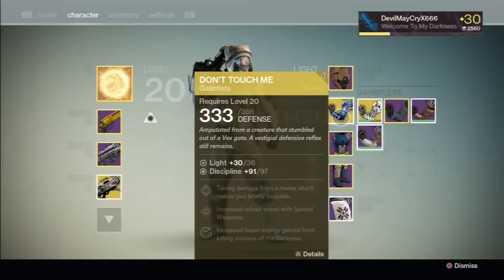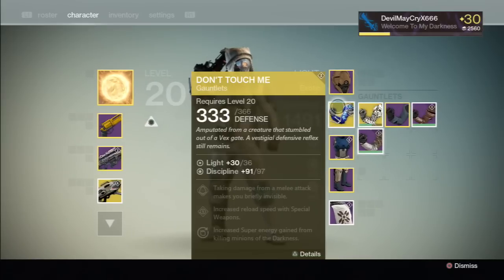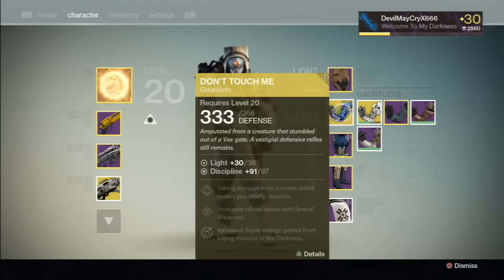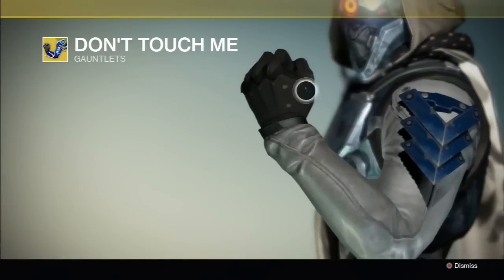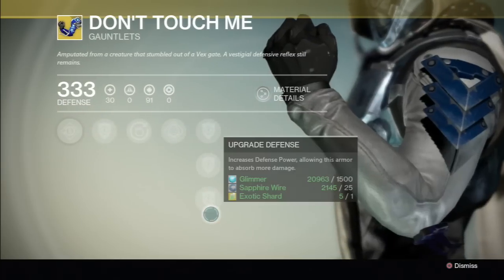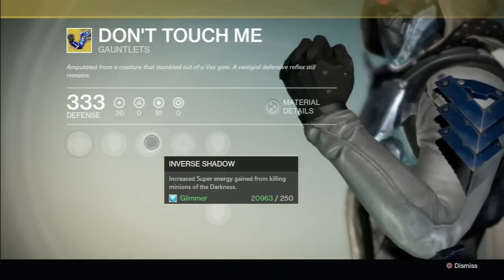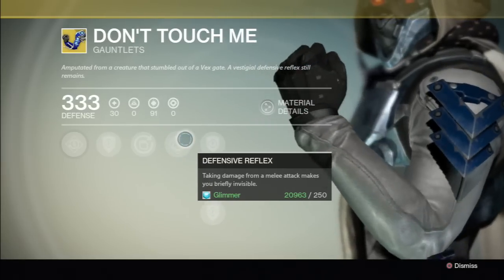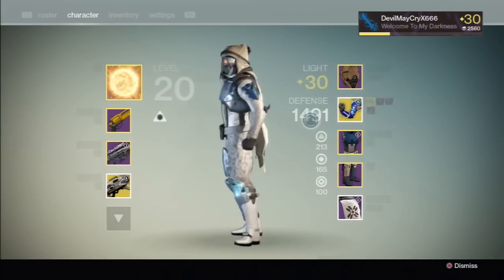Destiny Exotic Armor Don't Touch Me Gauntlets